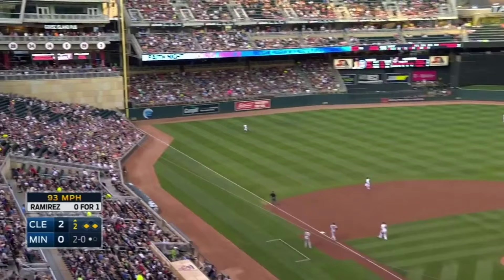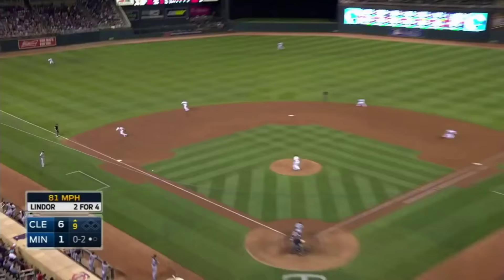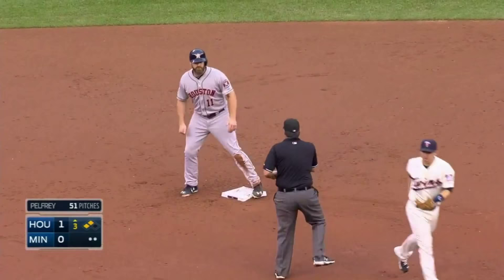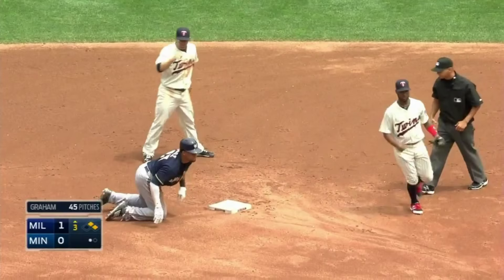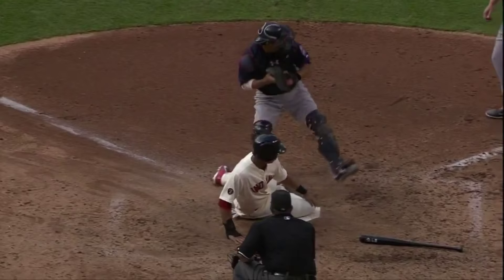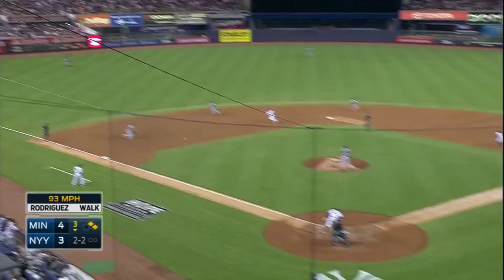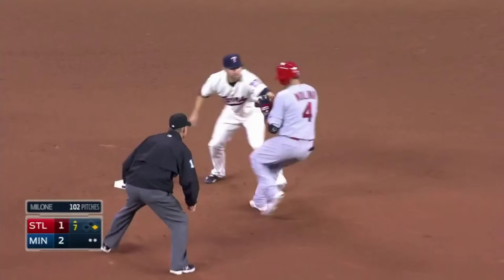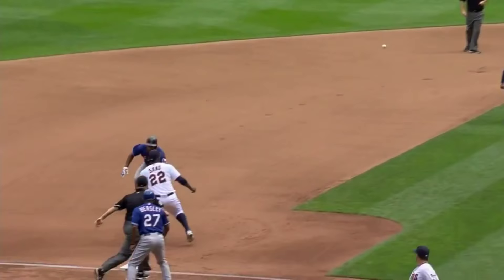Eddie's Gun: Rosario's 2015 outfield assists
A compilation of Eddie Rosario's 2015 outfield assists for the Minnesota Twins.

The music clip is 'EH4-800 Phase Shifter' by 'Fridge' from their 2009 album 'Early Output 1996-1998'